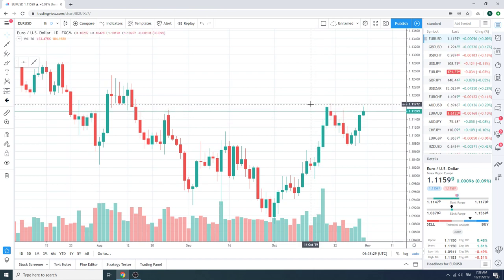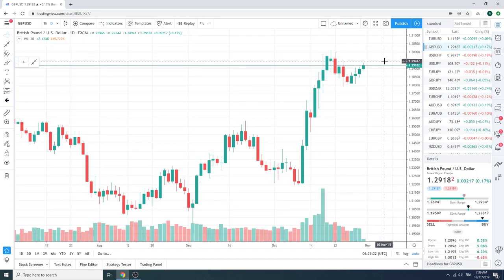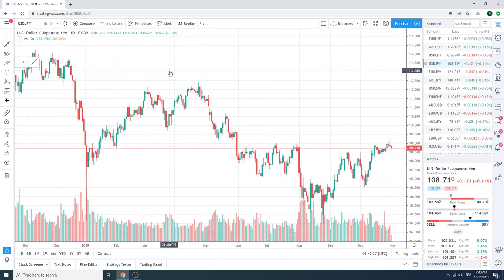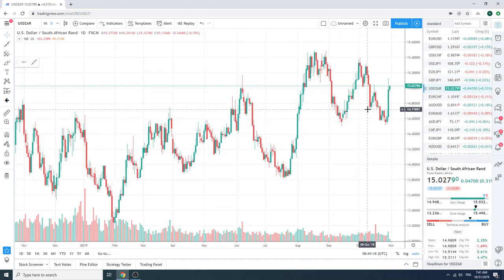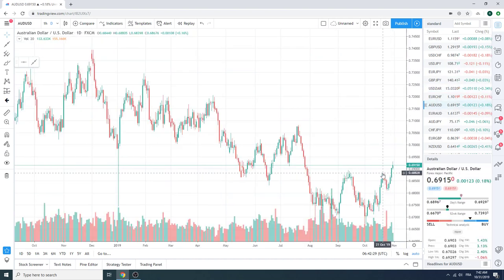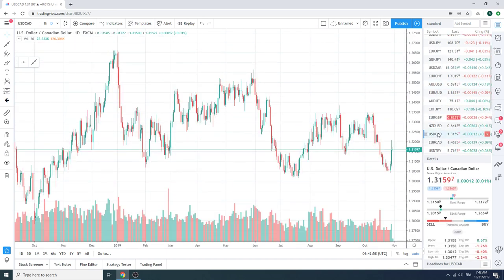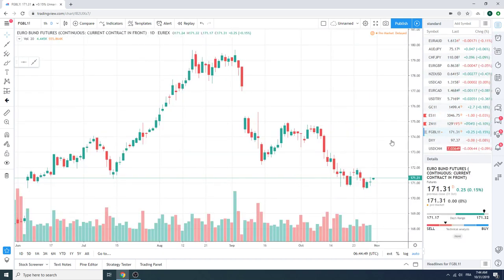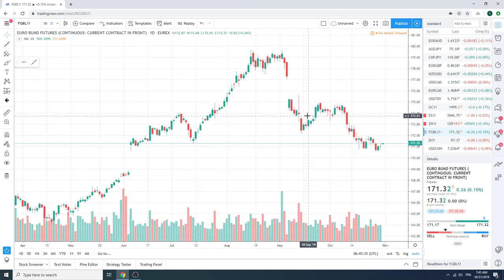31Oct19 Traders Morning Call - PrivateerFX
THIS WAS
31Oct19 Traders Morning Call - PrivateerFX